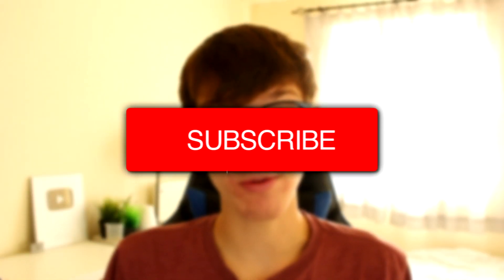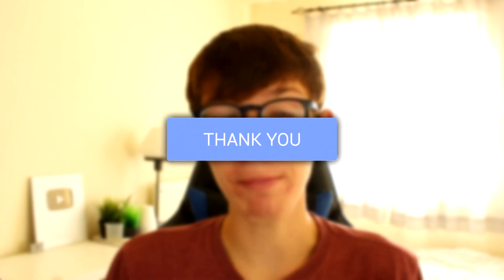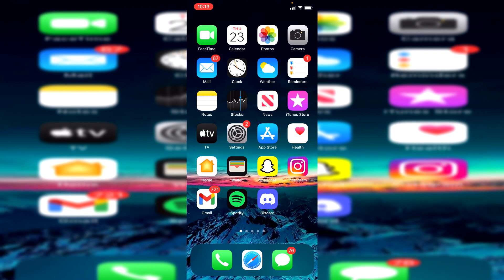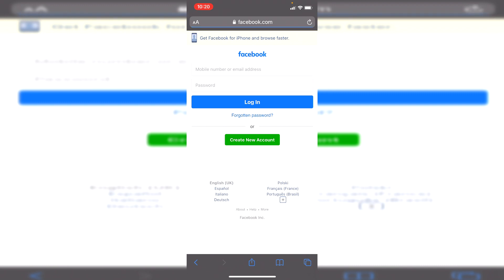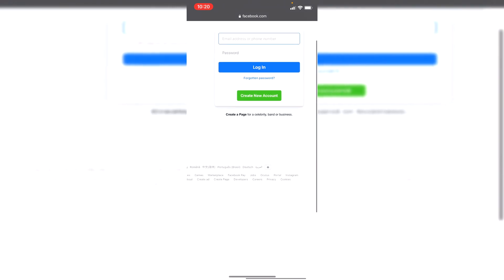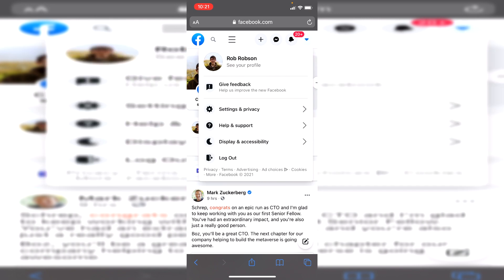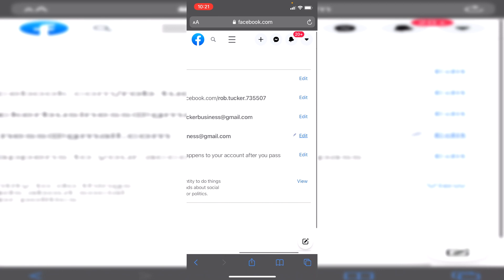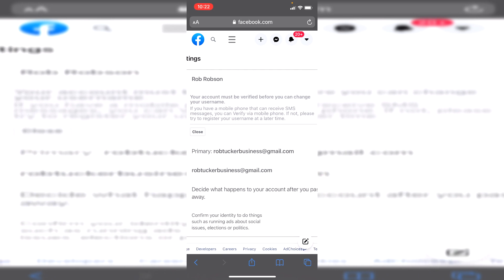How To Change Facebook Username (Mobile + Desktop)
I show you how to change facebook username in this facebook username change guide.

Check out the channel for more useful Facebook tutorials.

TutorialTucker